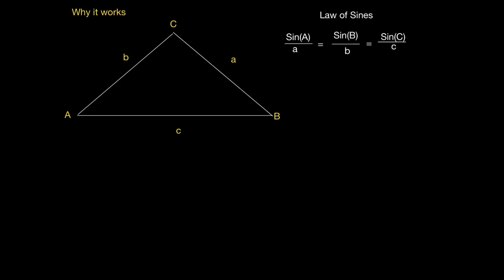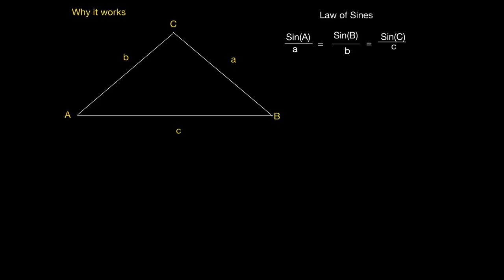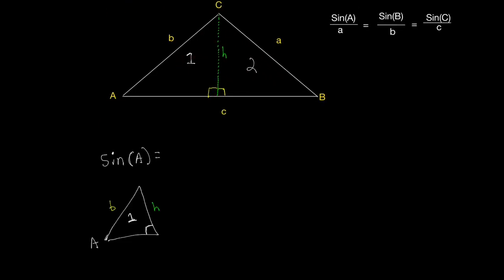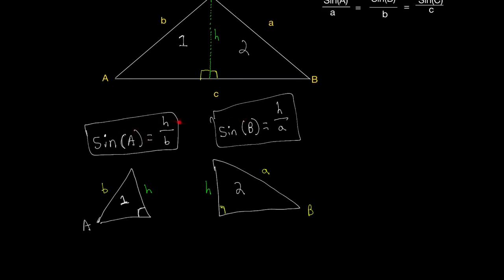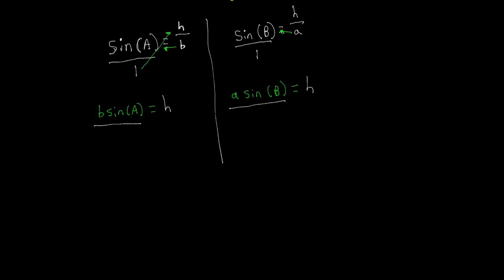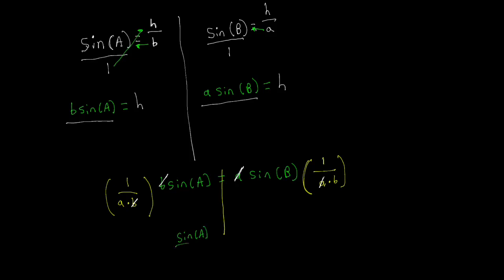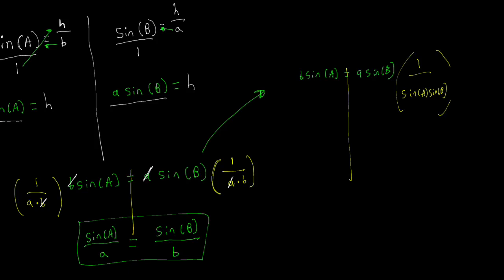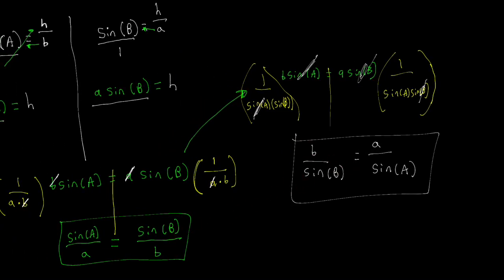Trig L14 Law of Sines pt2